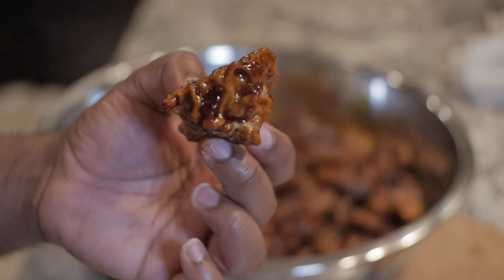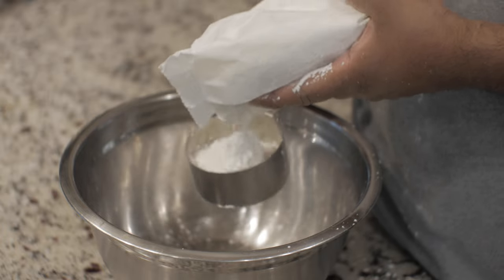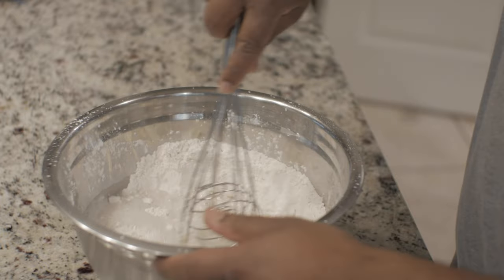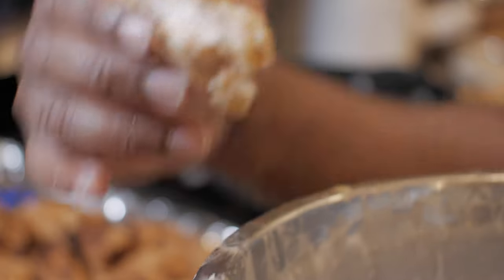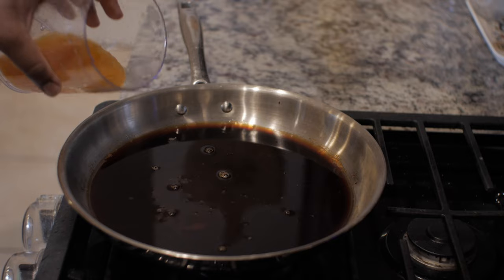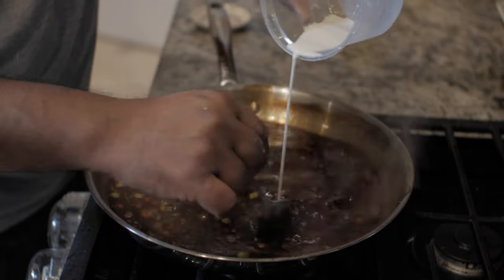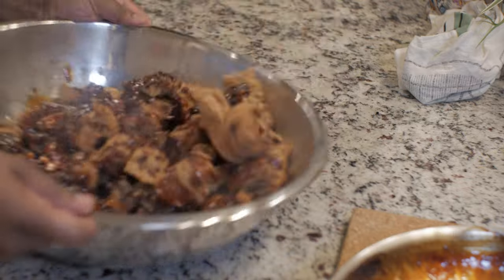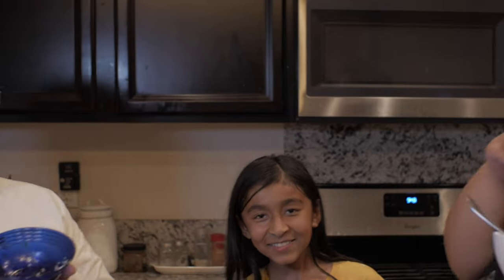The Ultimate Panda Express Orange Chicken Hack🍊🔥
Welcome back to Feast with Pete! Today, we're taking your taste buds on a vibrant journey with our tantalizing Orange Chicken recipe. Prepare to be amazed as we transform ordinary chicken into a symphony of sweet and savory flavors.

In this episode, we'll start by marinating our succulent boneless, skinless chicken thighs in a unique twist – Orange Fanta! This secret ingredient infuses our chicken with a burst of citrusy goodness, setting the stage for an unforgettable dish.

Orange Chicken Batter Ingredients:
2 lb-4 lb boneless, skinless chicken thighs (approximately 2 Costco pouches)
1 tablespoon salt
1 teaspoon white pepper
1 cup cornstarch
3 cups all-purpose flour (AP flour)
1 egg
2 ½ cups water
2-3 tablespoons oil (for the batter)
Oil for deep frying the chicken

Orange Chicken Sauce Ingredients:
1/2 cup (170g) sugar
1/4 cup brown sugar
3/4 cup (180ml) white vinegar
1/3 cup dark soy sauce & light soy sauce
1/4 cup (60ml) water
1 cup Orange Juice
2-3 tablespoons orange marmalade
2 tablespoons Chinese cooking wine
4 cloves garlic, grated
2-inch knob ginger, grated
1-2 red Fresno chilies, finely minced

Thickening the Sauce:
1 tablespoon cornstarch
1 tablespoon water (for making a cornstarch slurry)

Instructions:

Marinate with Fanta: Begin by marinating your chicken in Orange Fanta for a unique citrusy twist. Let it soak up the flavors for at least 2-4 hours, overnight is best.

Prepare the Batter: In a bowl, mix together salt, white pepper, cornstarch, all-purpose flour (AP flour), egg, water, and a dash of oil to create a smooth batter. Coat your marinated chicken in this delightful batter.

Fry to Perfection: Heat up oil for deep frying and carefully fry the chicken until it's crispy and golden brown, about 4 minutes for the first fry and 2-4 minutes for the second fry. Drain on paper towels.

Craft the Orange Sauce: In a separate saucepan, combine sugar, brown sugar, white vinegar, dark soy sauce, light soy sauce, water, orange marmalade, Chinese cooking wine, and a cornstarch slurry (cornstarch mixed with water). Stir in grated garlic, ginger, and minced red Fresno chilies. Cook until the sauce thickens and becomes irresistibly fragrant.

Toss in Orange Heaven: Finally, toss your crispy fried chicken in the aromatic orange sauce, ensuring each piece is coated generously.

Serve and Enjoy: Plate up your Fanta-infused Orange Chicken, garnish as desired, and prepare to be blown away by the symphony of flavors in every bite!

This Orange Chicken recipe is a citrusy sensation you won't want to miss! 🍊🍗🔥